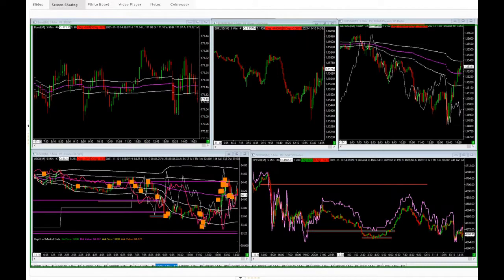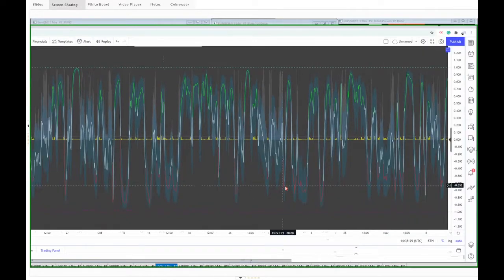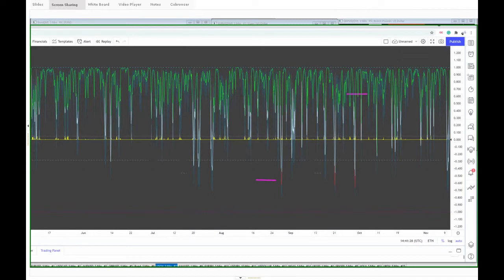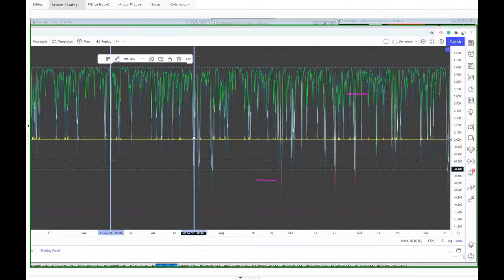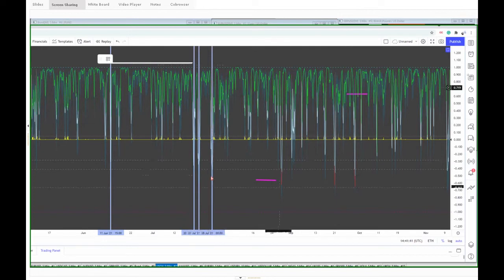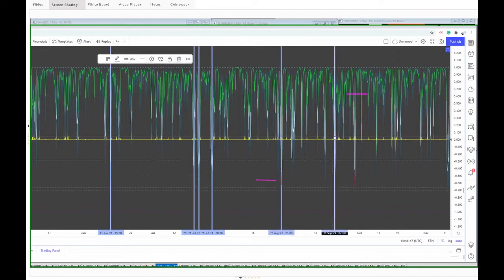Are Gold & Bitcoin Correlated?...Bonds, Silver?